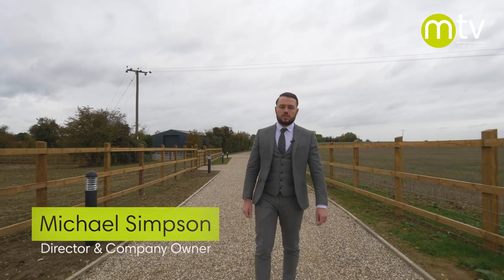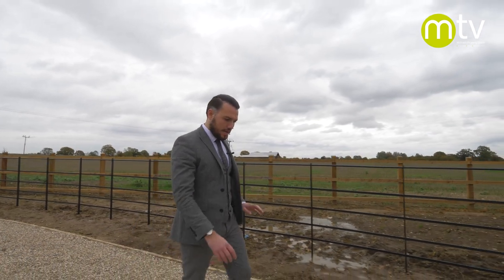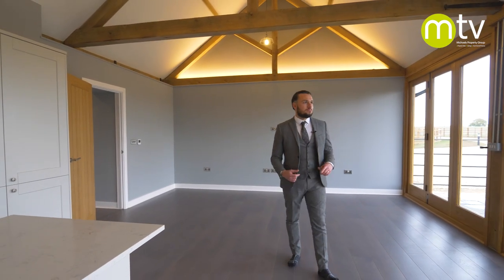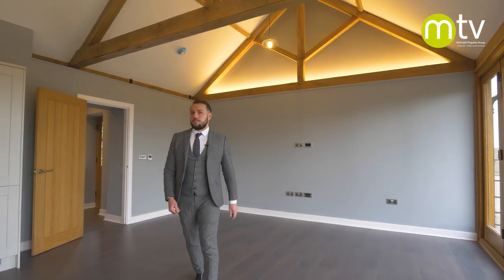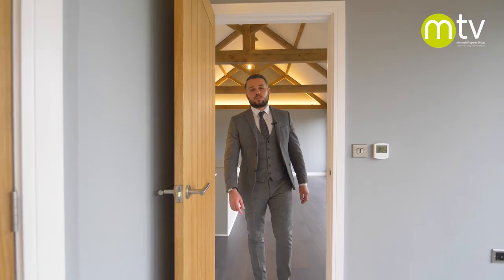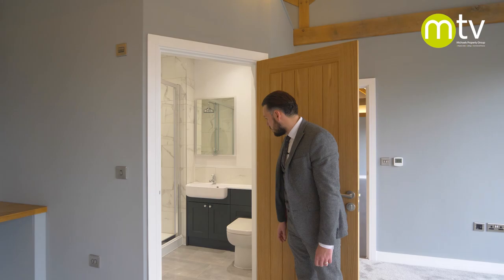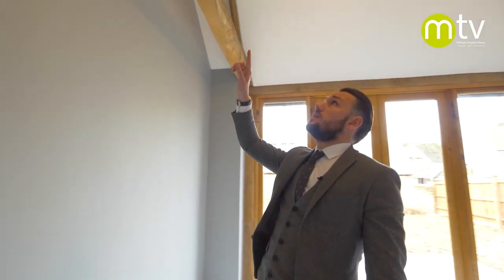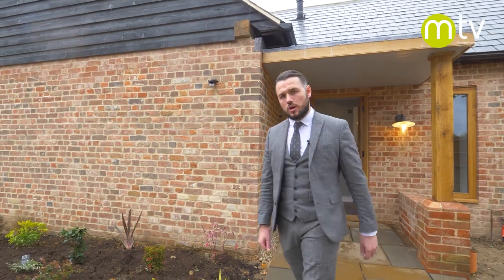The Stable House | A Stunning Barn Conversion In The Beautiful Village Of Newton | MichaelsTV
An extremely rare opportunity has arisen to purchase 'The Stable House' - A truly beautiful three bedroom detached residence occupying in the most spectacular setting on the outskirts of the sought after village of Newton, surrounded by open countryside and yet within close proximity of the area's local pubs, golf course and various shops. This unique property is approached by an exclusive 200ft private shingled driveway and remote control electric gates, which lead to a detached double cart lodge, a private driveway providing ample off road parking and stunning grounds measuring over 1/3 of an acre - All directly overlooking stunning farm land.

Meticulously converted to the very highest of standards, this remarkable property plays host to a wealth of original features and has been designed with modern living in mind - Creating the perfect combination of period charm and contemporary style.

Internally the extensive accommodation commences with a spacious entrance hall, this immediately leads to two large double guest bedrooms - Both featuring vaulted ceilings and French doors opening to the rear courtyard. There is also a luxurious bathroom serving these, with a sizeable utility cupboard. At the Western end of the hall a door opens to the focal point of the house; a magnificent open plan kitchen/dining & living space - Measuring 26' 6 x 16' 10 and featuring wall to wall hand made bi-folding doors taking in the impressive views to the front, a bespoke, fully integrated kitchen with stone work surfaces and a full length vaulted ceiling.

Finally the principle bedroom completes the property, also with bi-folding doors, a vaulted ceiling and a lavish en-suite.

Outside as previously mentioned the property rests in a extensive grounds totalling over 1/3 of an acre in all, with a large garden to the front aspect adjacent to open fields, there is also a private garden and courtyard to the rear serving bedrooms one and two.

Ready for occupation, properties of this nature seldom appear on the open market and we would therefore urge early inspections to avoid much disappointment.